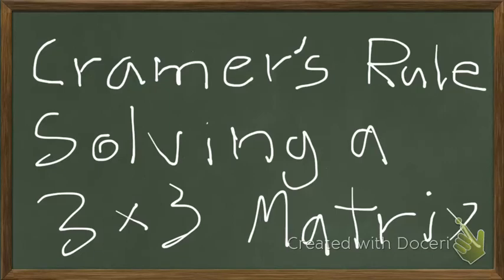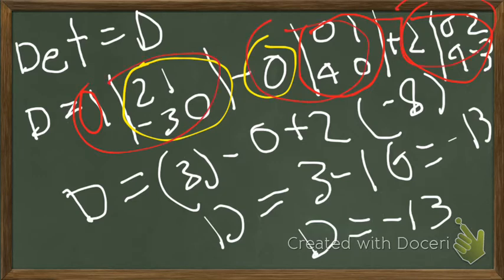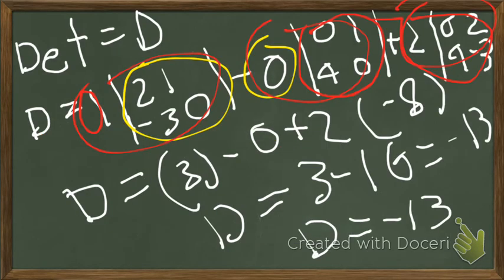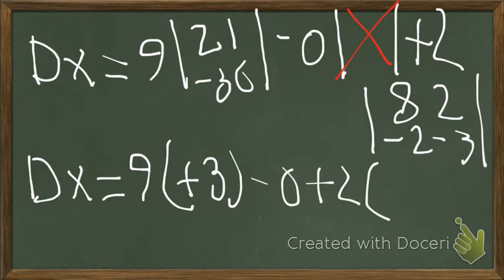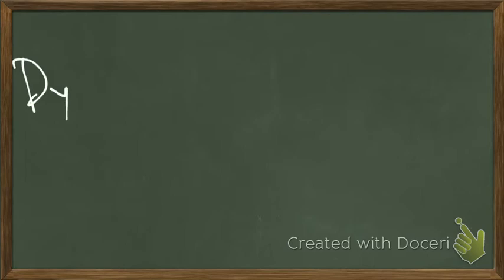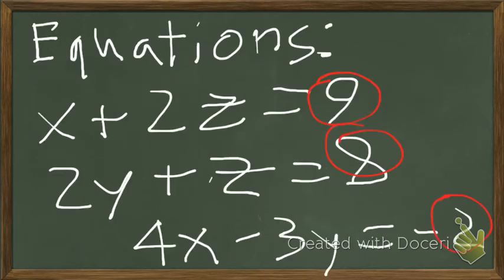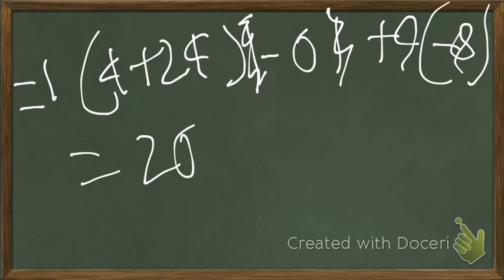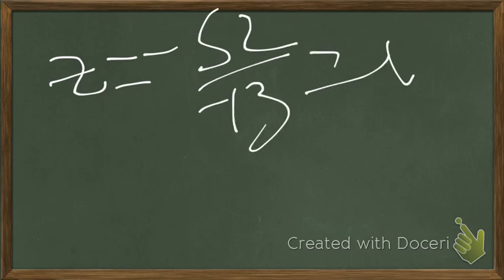Gabe's Cramer's Rule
This video shows how to solve a 3x3 matrix using Carmer's Rule.